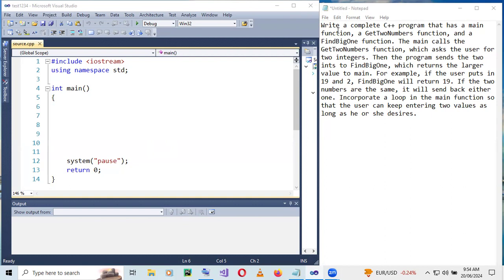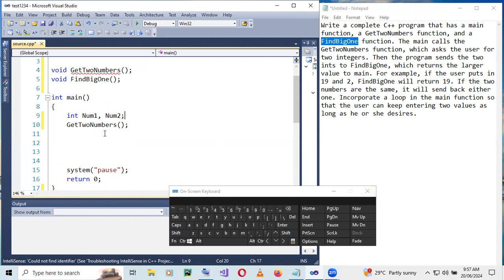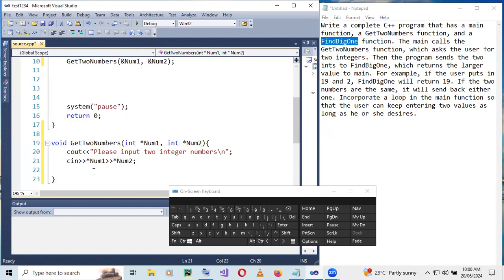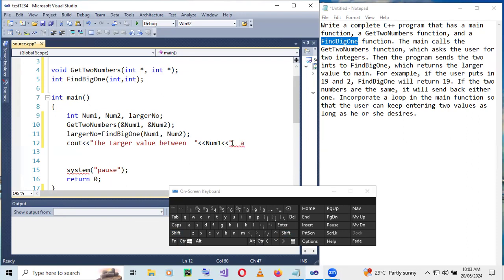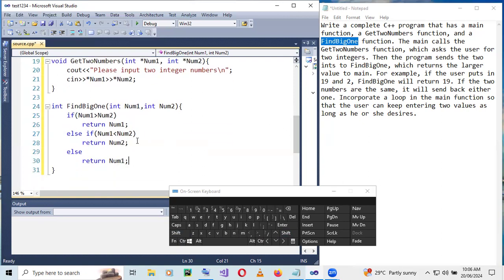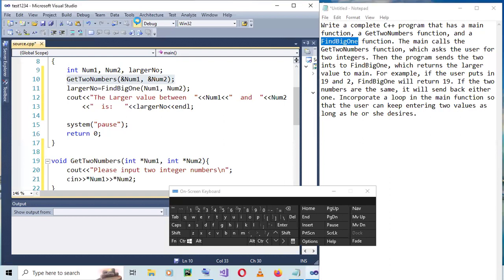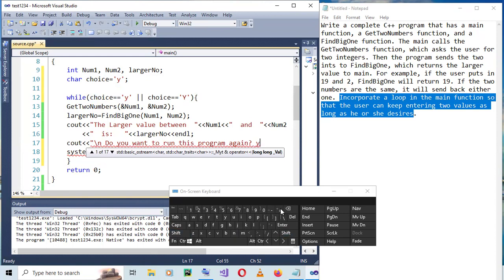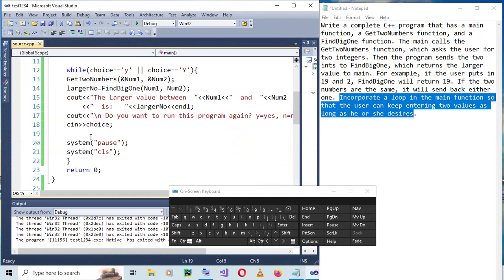Practice question on functions and pointers in C++